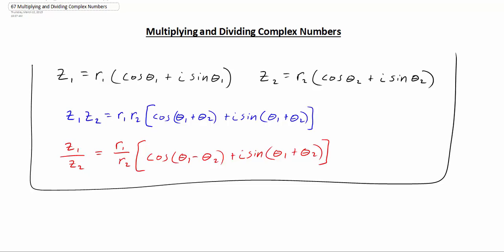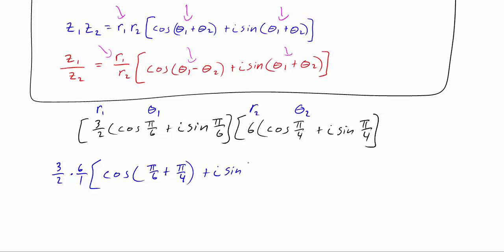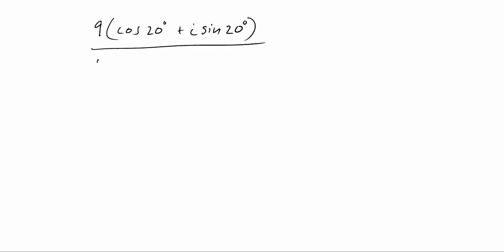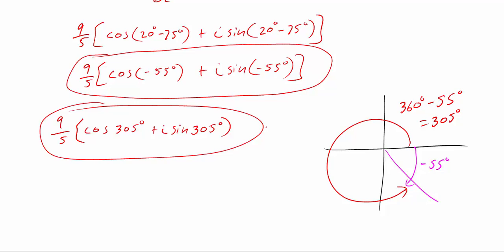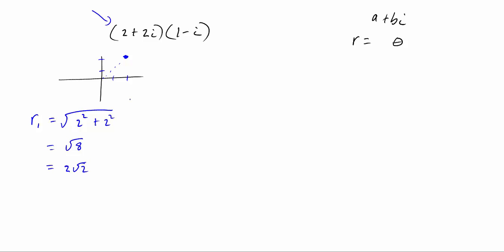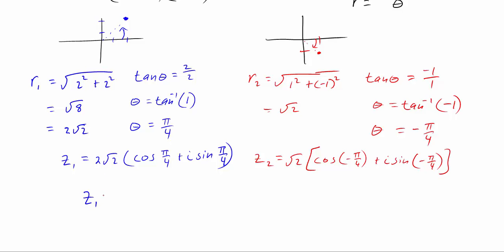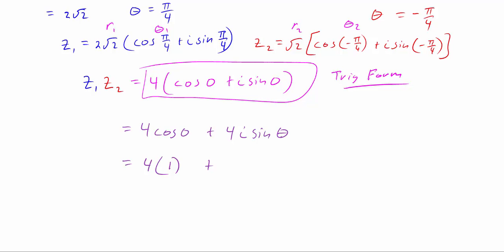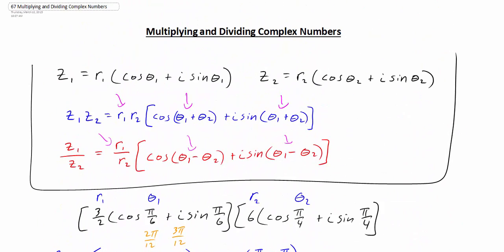67 Multiplying and Dividing Complex Numbers